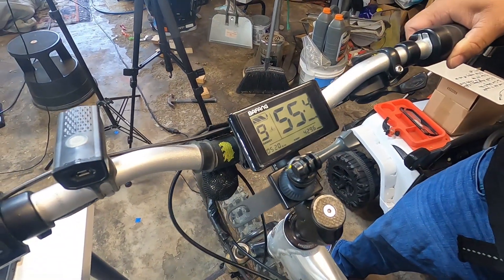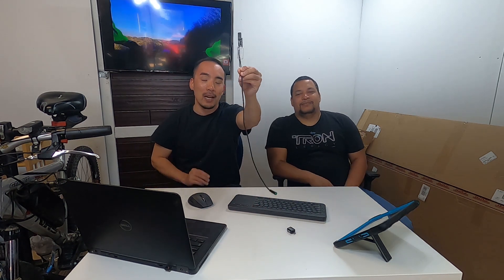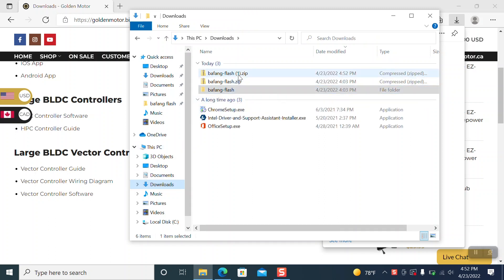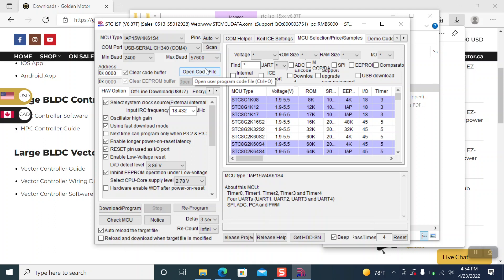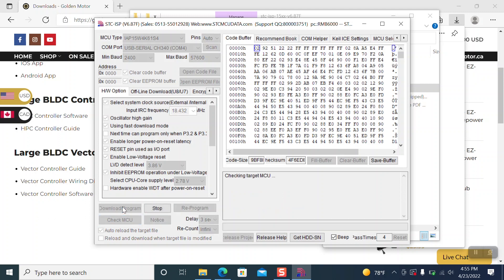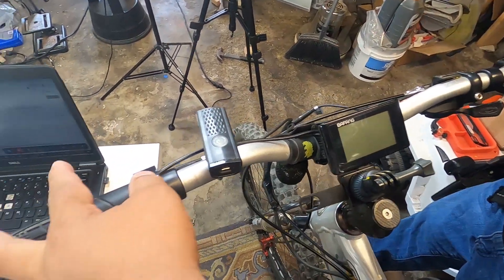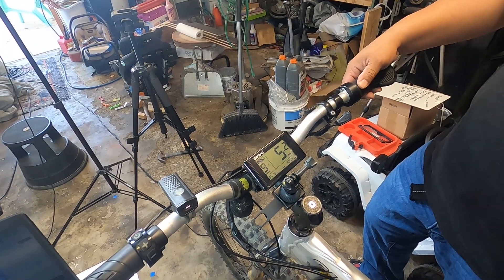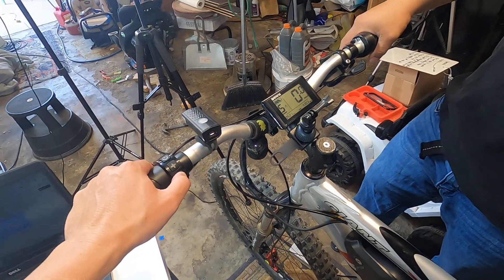Tuning the BBSHD Controller from 48V to 52V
🔺***FYI! This firmware update that you download from Golden Motor will not allow you to reconnect to the Speeed App or any phone app to fine tune. Golden Motor released another update on our 2nd video , this will allow you to reconnect to the phone app to fine tune.***🔺

Welcome back fellow riders! On this episode we address tuning Alvin's BBSHD controller to run the 52v battery that he has.

Site to download Controller software and 48v to 52v conversion file and helpful video

Link to product 👇👇
Bafang Tuning Cable